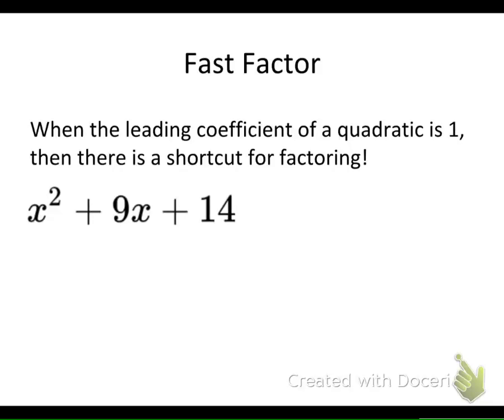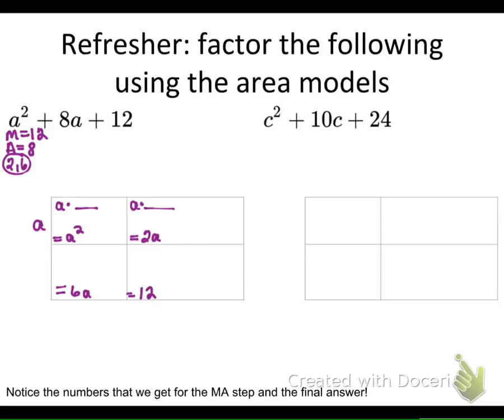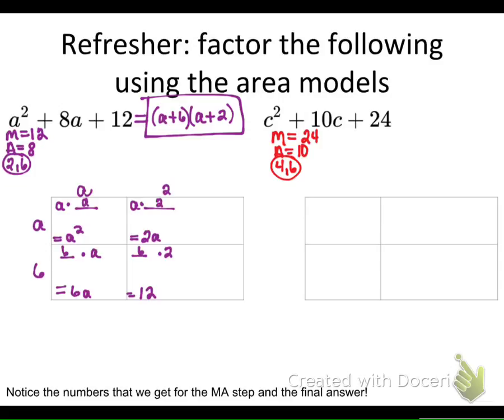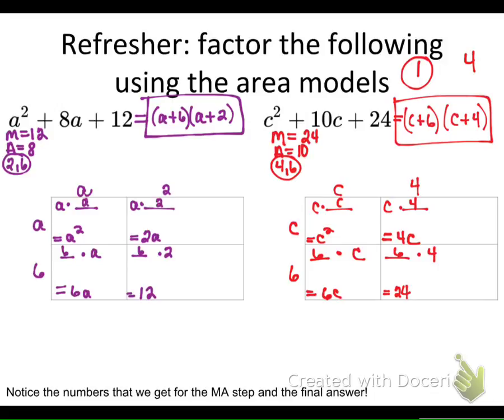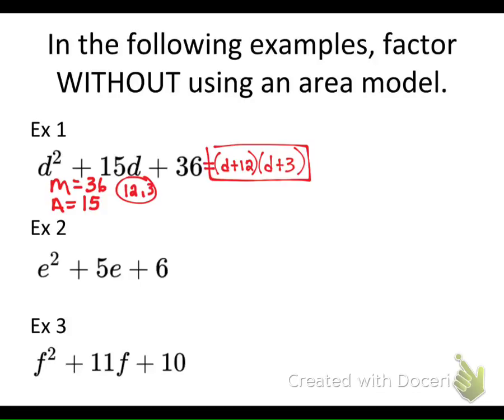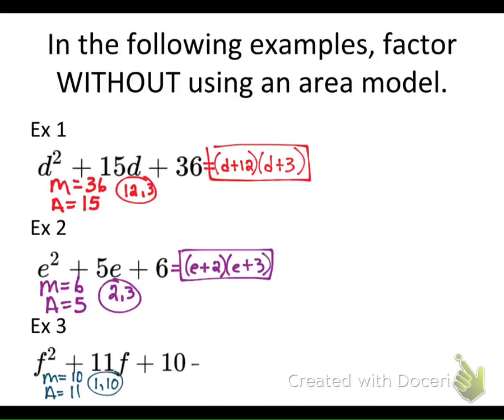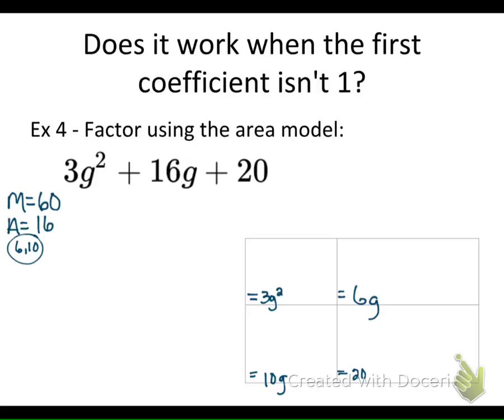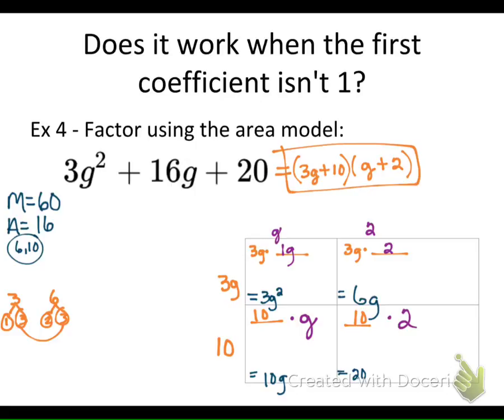Fast Factor Notes